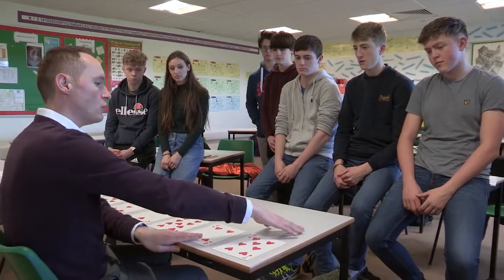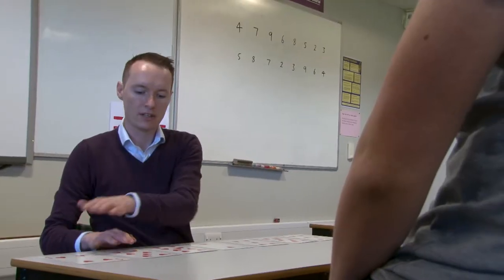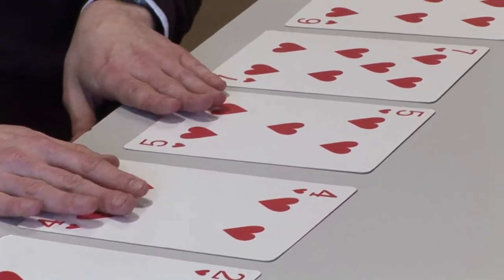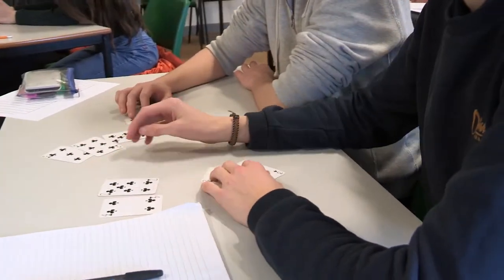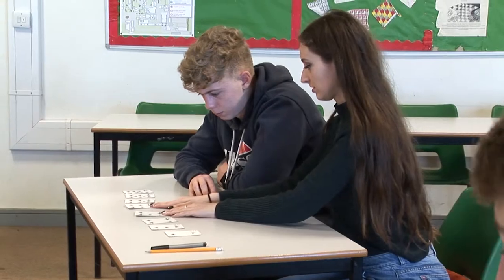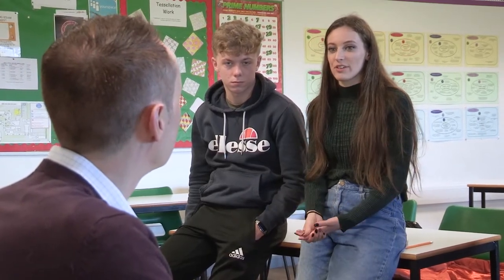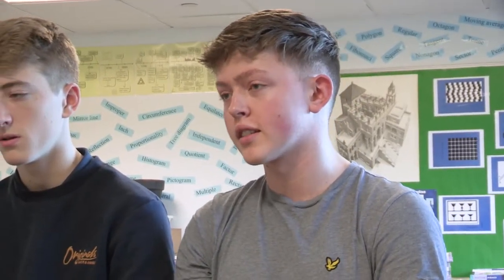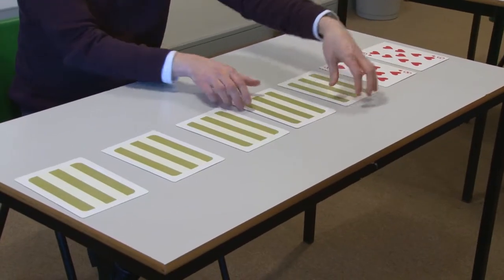Using practical activities: Sorting algorithms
This is video 5 in a series of 5 PD Videos on discrete/decision maths  in A level Further Mathematics.